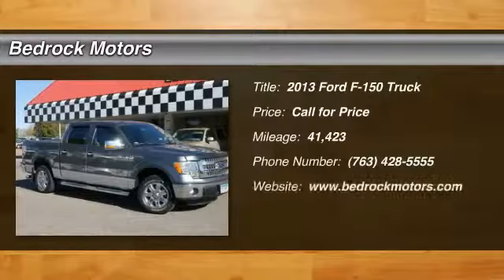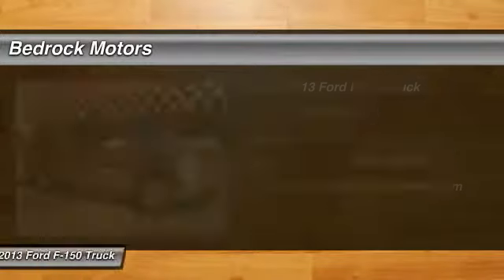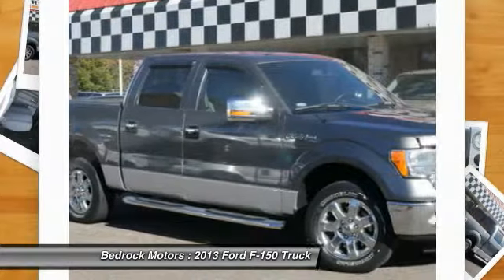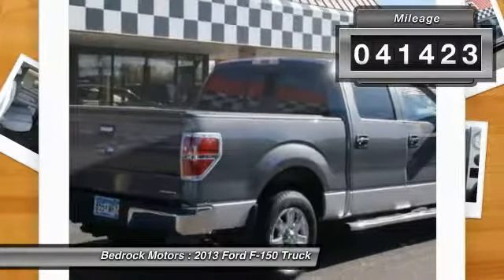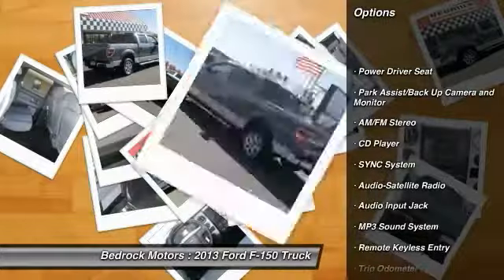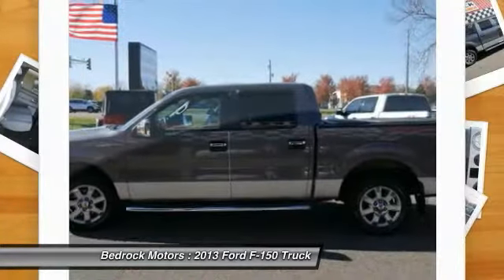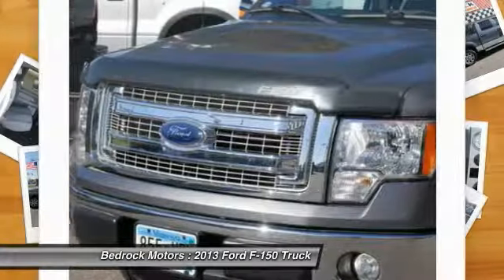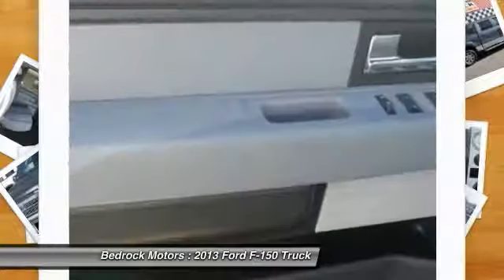2013 Ford F-150 XLT Rogers, Blaine, Minneapolis, St Paul, MN B7898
Bedrock Motors
13830 Northdale Blvd.

Keyless Entry, 18in Alloy Wheels, Bed Cover, Tow Package, Cloth Split-Bench Seat, Power Driver Seat, Back-Up Camera, CD with Aux Input, Steering Wheel Radio Controls with Sync and Bluetooth.